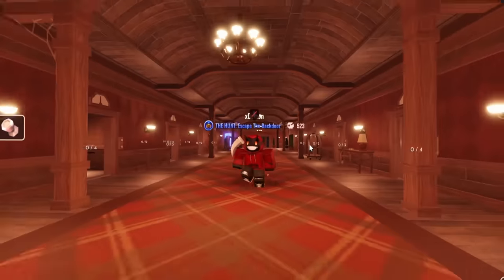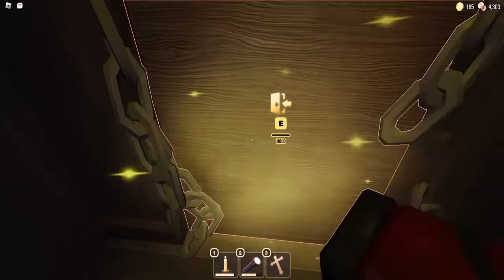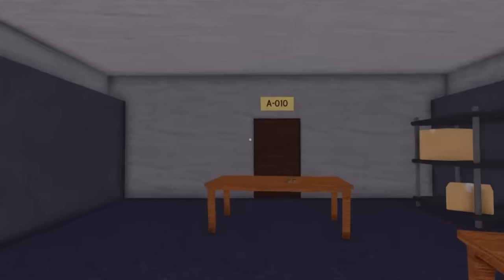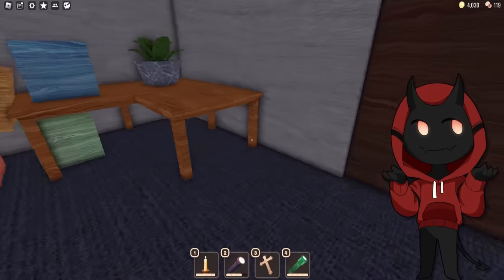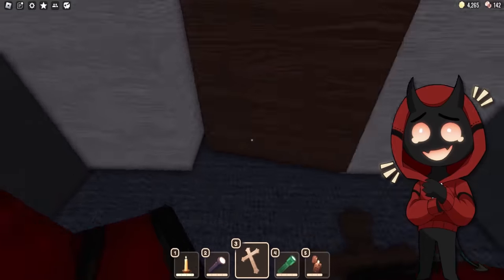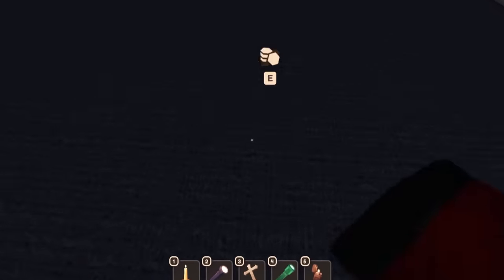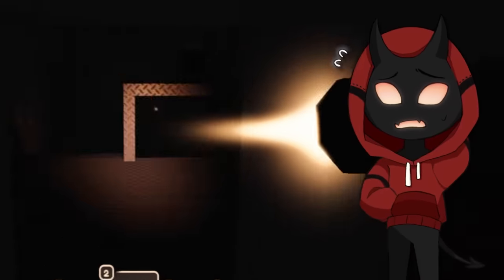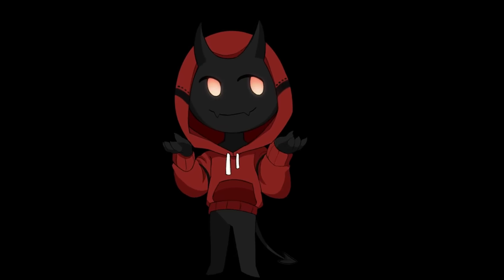DOORS Added a SECRET UPDATE to THE ROOMS FLOOR...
they updated the crucifix and candle to work in the rooms.. you can now crucifix entitys like a-60, a-90, a-120, dread, and more